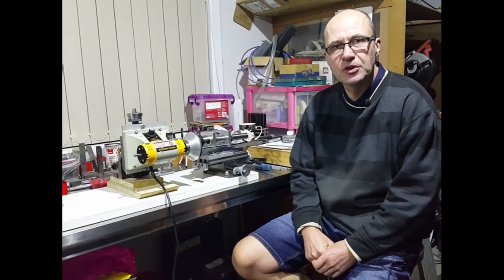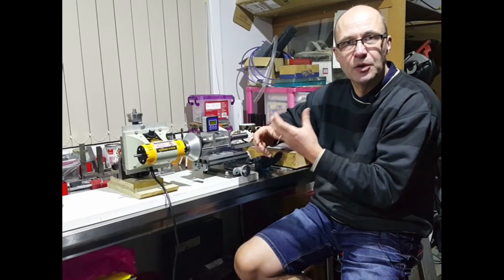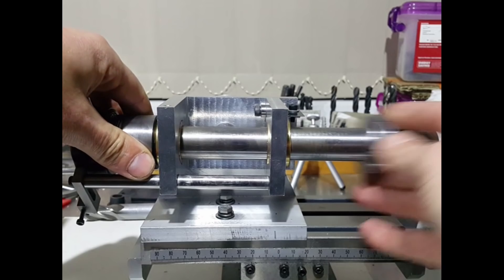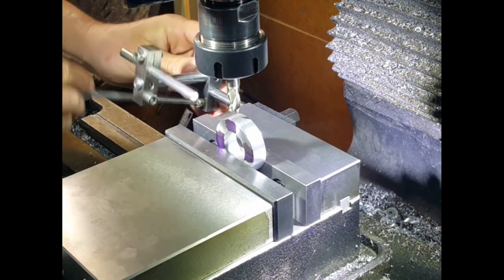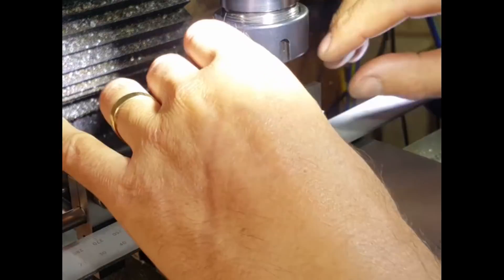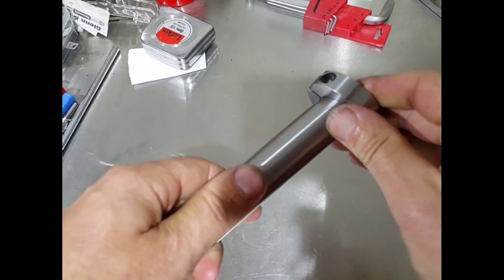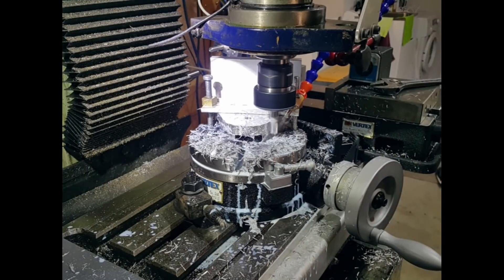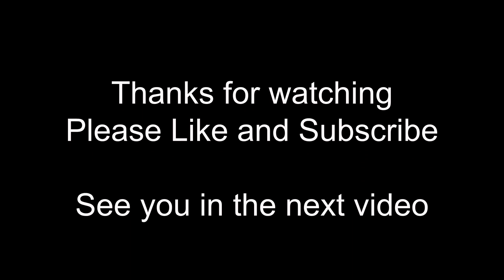#32 - Endmill Sharpener/Grinder - Part 2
I couldn't justify buying a Endmill Cutter Grinder so thought I would build my own.